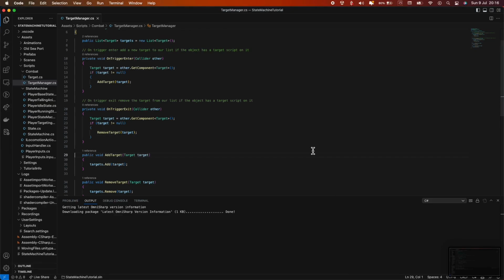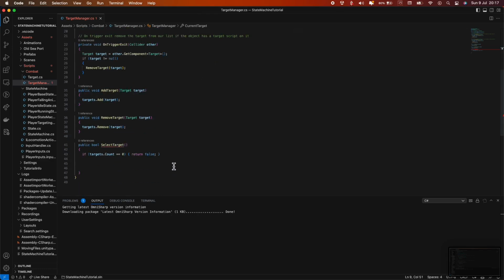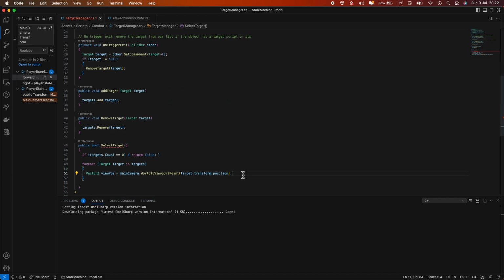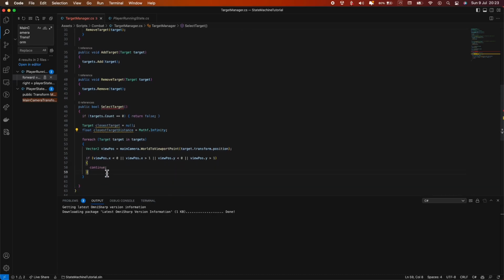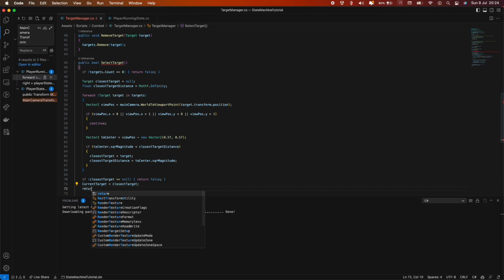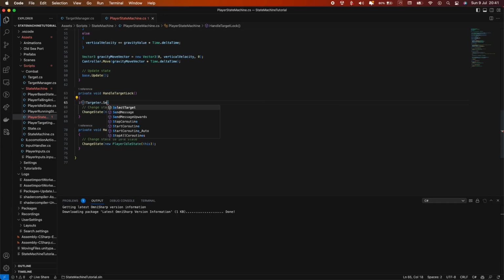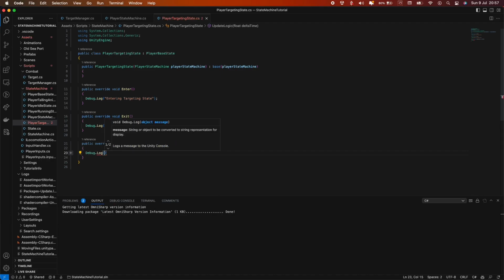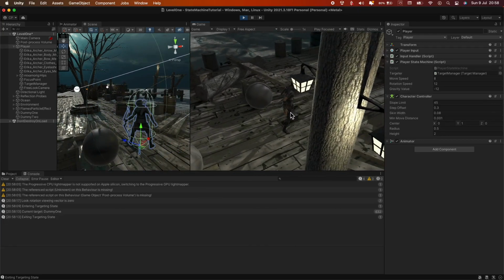Advanced Targeting in Unity: Don't Miss This! unitytutorials rpg target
Dive into the depths of Unity's targeting system as we continue the journey of building our own. This episode gives you the upper hand in game development, allowing you to customize your own targeting logic. We further refine our TargetManager script, work on selecting targets, and even begin setting the foundation for camera shifting.